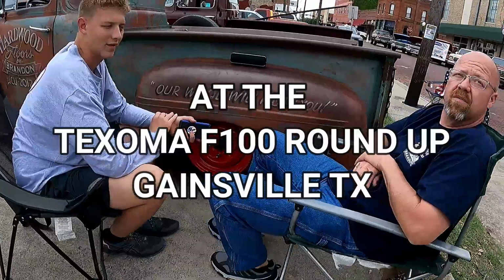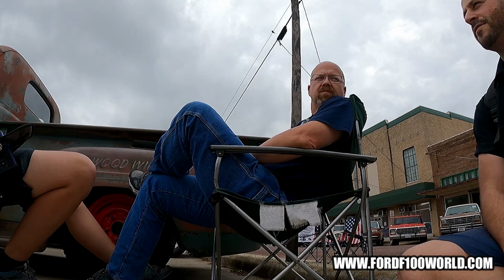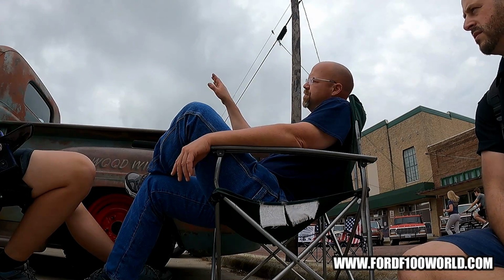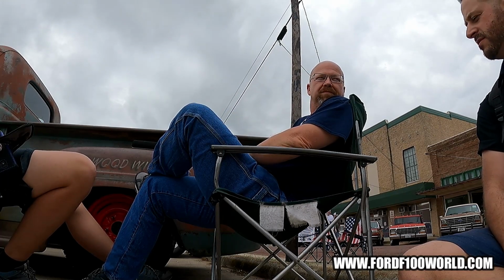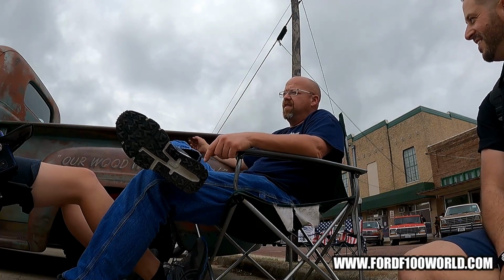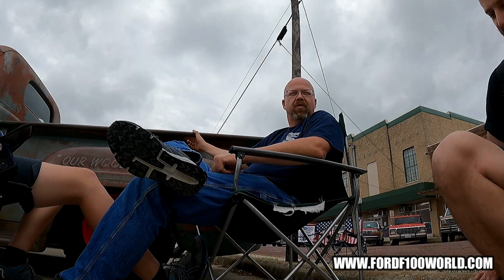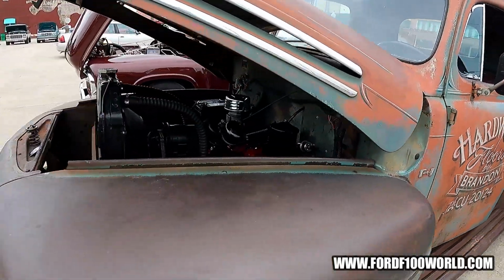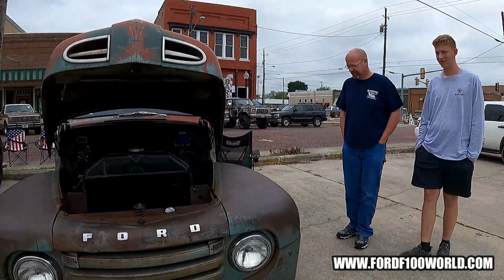Brandon's 1950 Patina F1 Ford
(20+) FORD F100 WORLD | Facebook